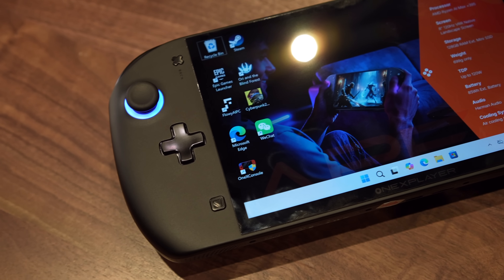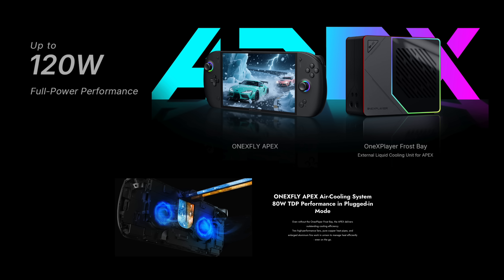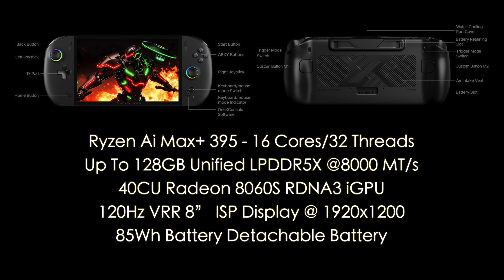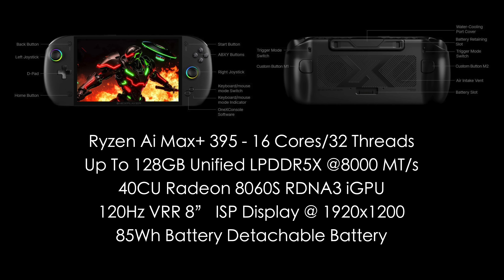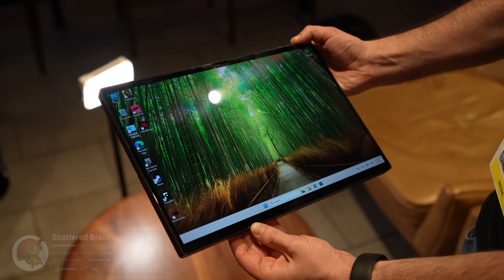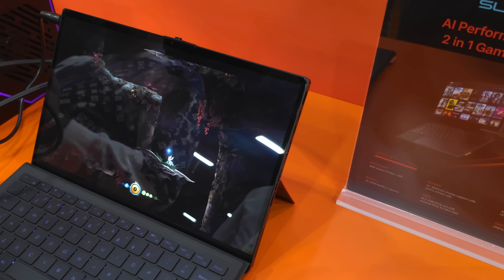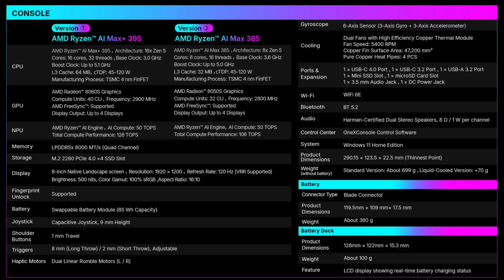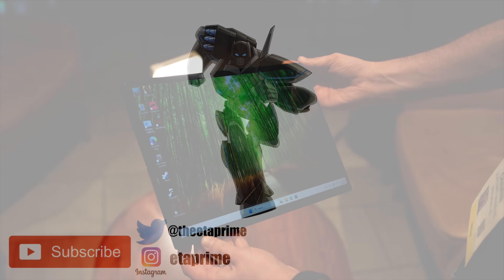A Liquid cooled Handheld & Tablet! APEX & Super X First Look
Went hands-on at CES with OneXPlayer’s next-gen Ryzen AI Max+ 395 devices: the ONEXFLY Apex handheld and the Super X 2-in-1. Both are built around AMD’s Ryzen AI Max+ 395 (16C/32T) with Radeon 8060S (40 CUs) and up to 128GB LPDDR5x-8000 unified memory—and the crazy part is the optional Frost Bay liquid-cooling dock that can let these push up to 120W TDP for max performance.